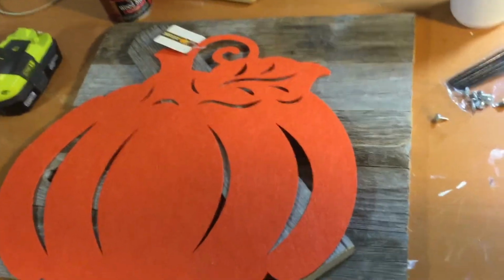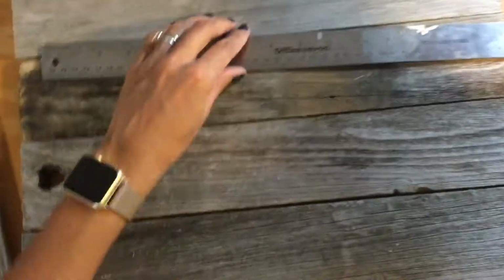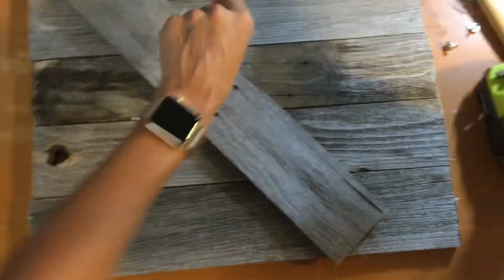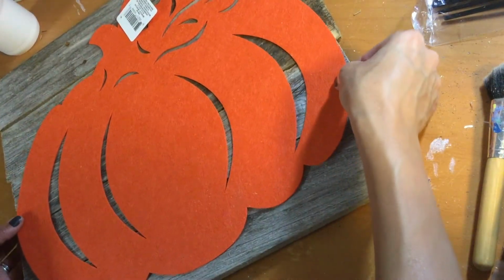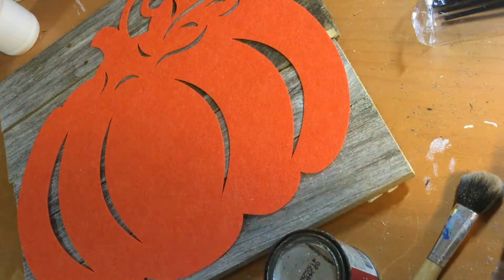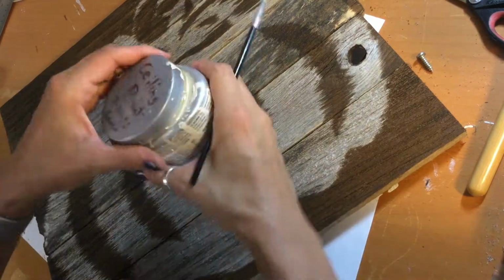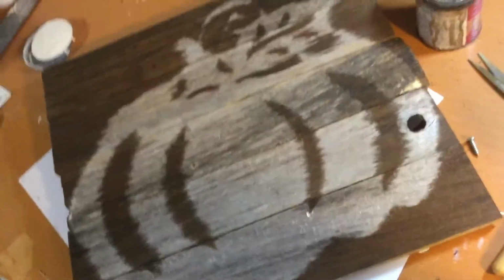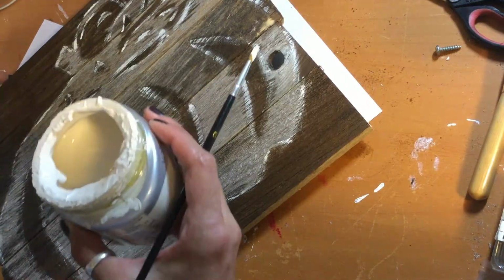FALL IS HERE! Dollar Tree | DIY | Pumpkin Plank 2018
Hello dolls,
I am here for another DIY with a dollar tree placemat AGAIN!!
The items that I will be using are:
*Wood Planks
*Screws
*Stain
*brush
*stencil (dollar tree mat)

This was super easy and super cute!! Perfect rustic piece to match a farmhouse look.

HELLO !!! I am a stay at home mommy to two boys & two girls, Coffee, Crafting, DIY and making things from scratch helps keep me sane. I upload videos about DIY, Decor, cleaning, health, fitness, hauls, and topics that are going on in my life that I love!

Any Negativity WILL be deleted. :)